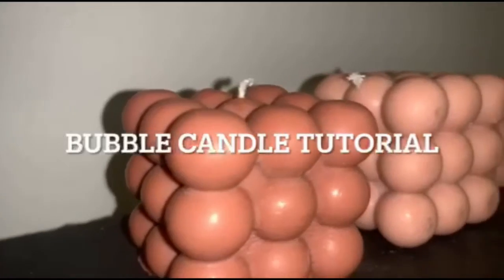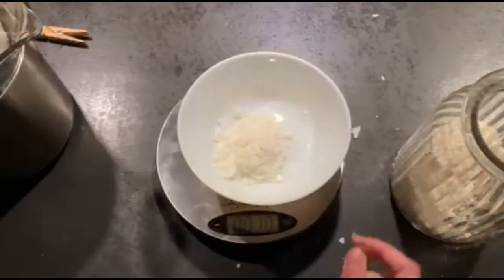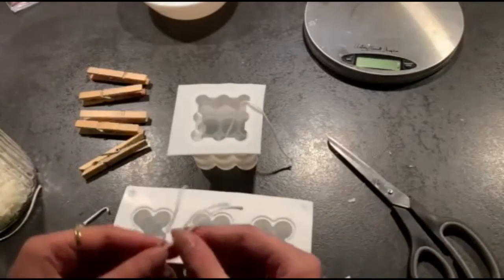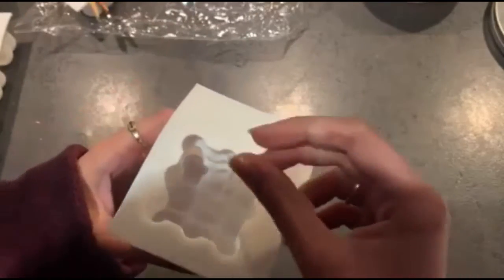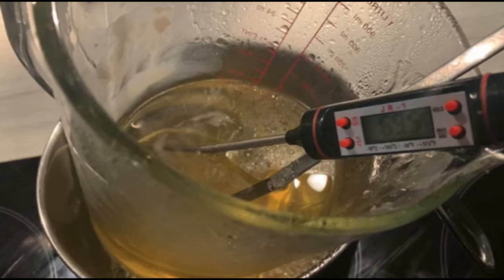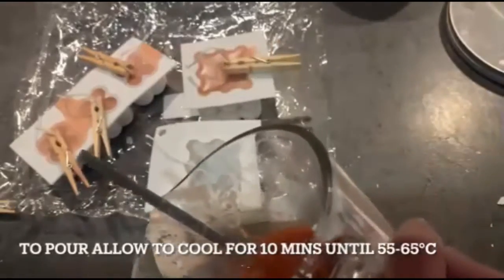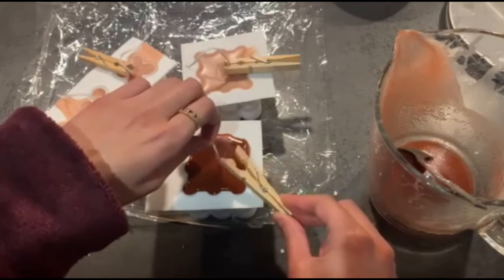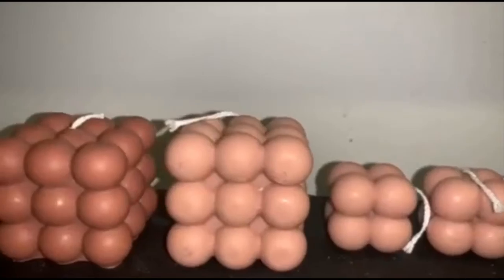PDA Candle Making Leena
Learn how to make homemade candles from start to finish with Leena